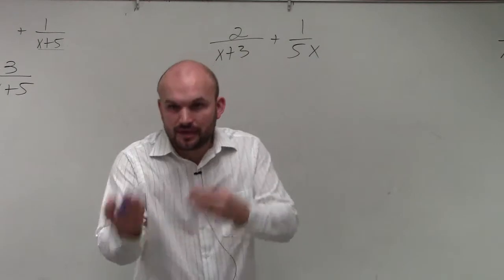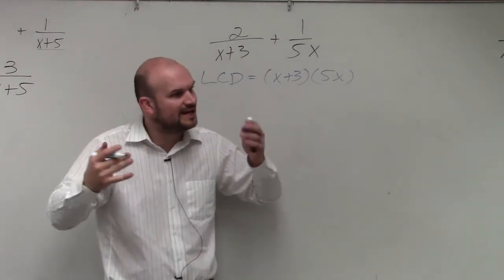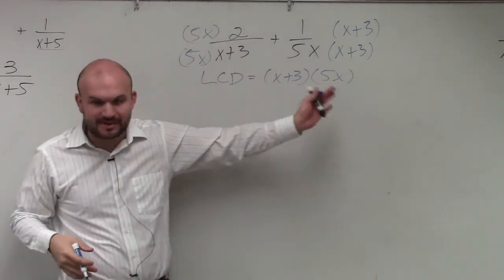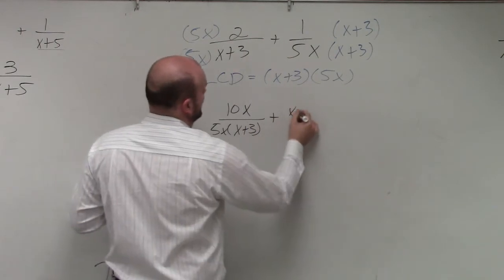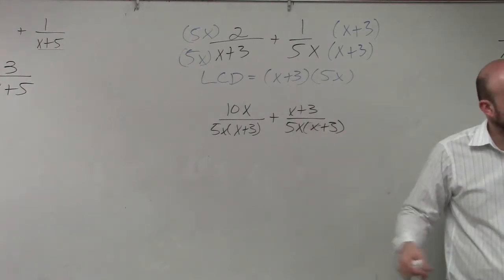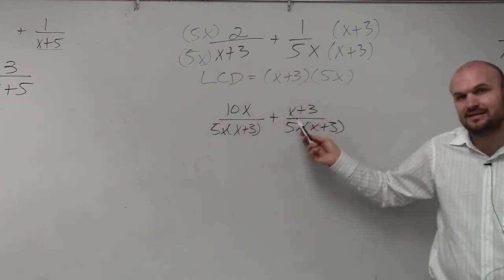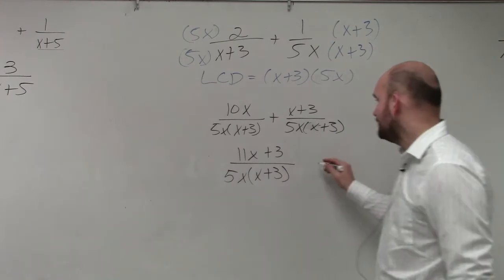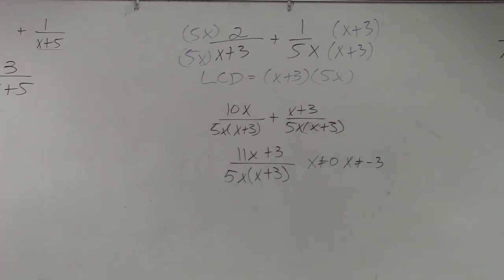Adding two rational expressions with unlike denominators